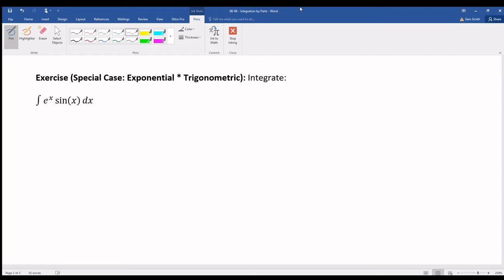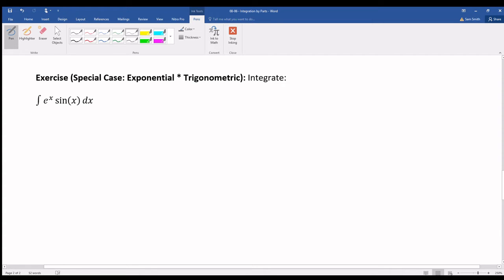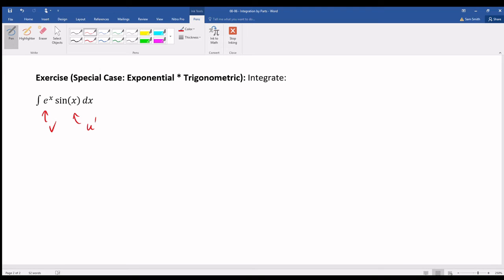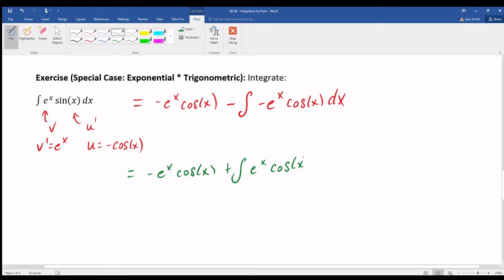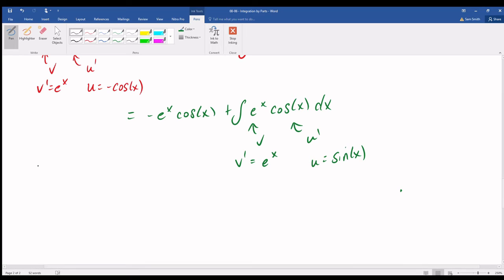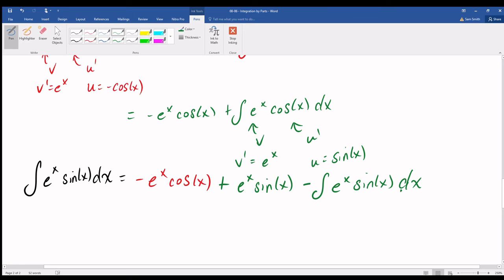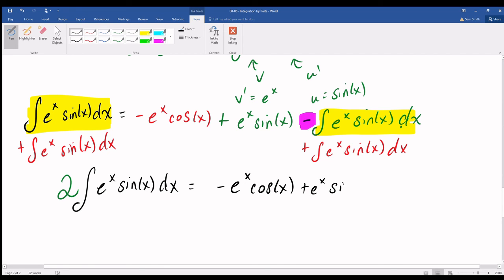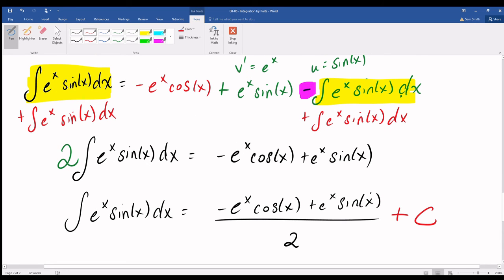Calculus II - 47 - Integration by Parts Special Trick